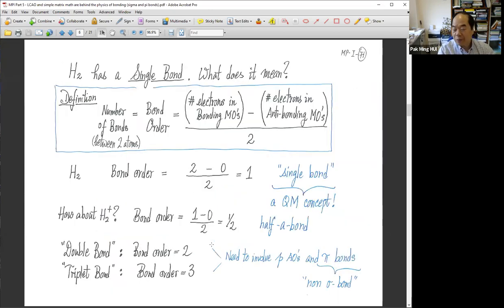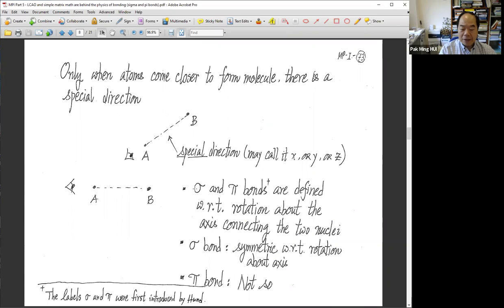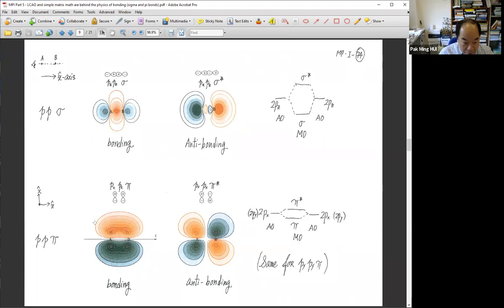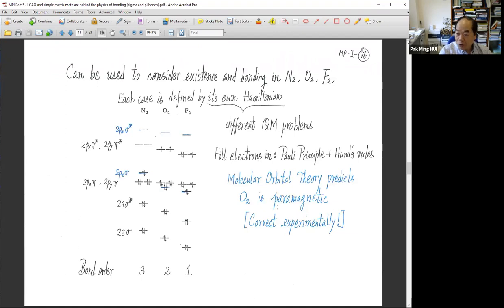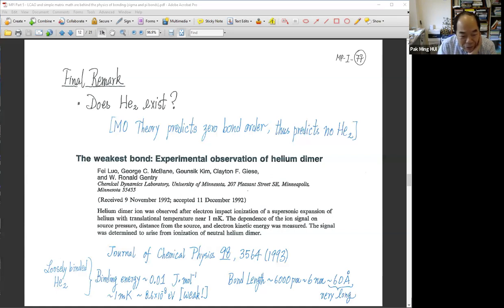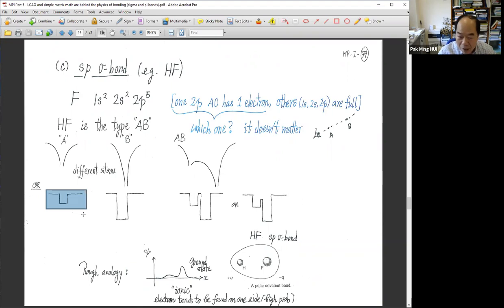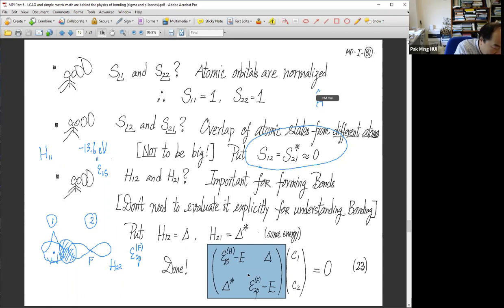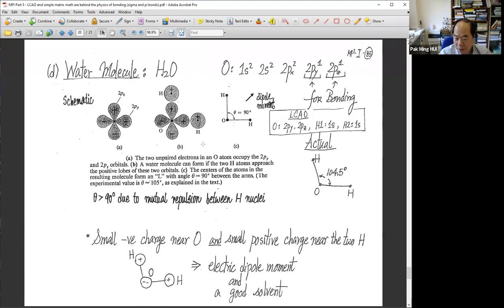GMT20210413 013451 Recording 1754x1018 1